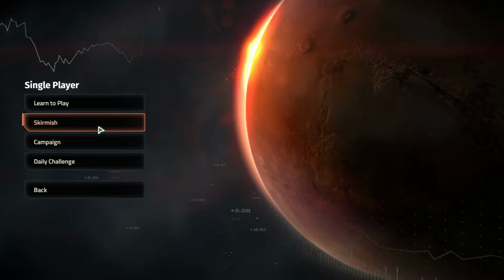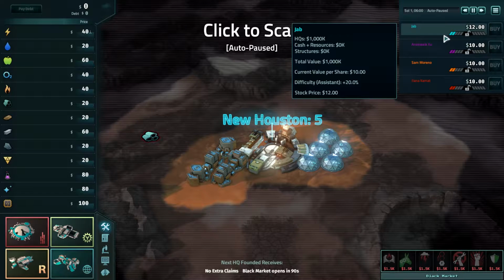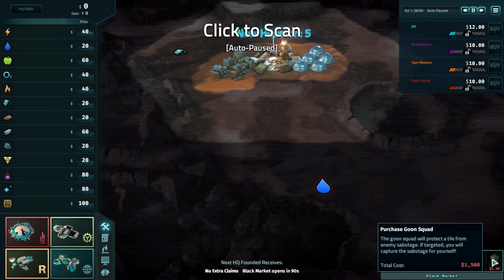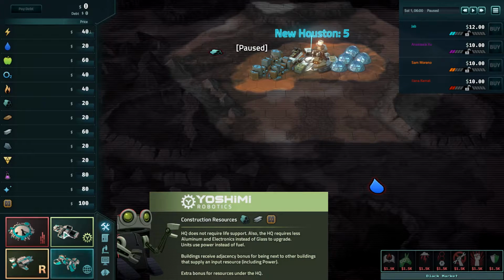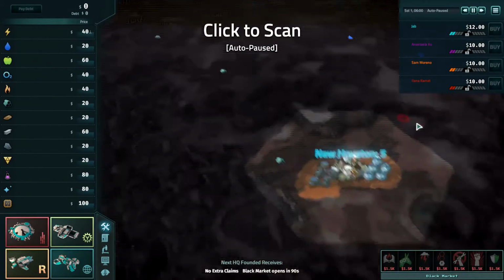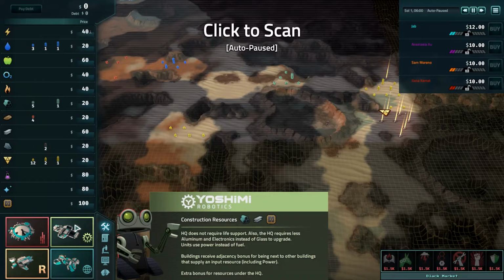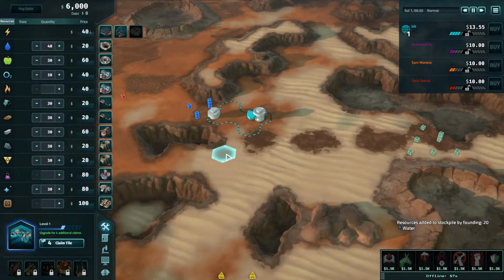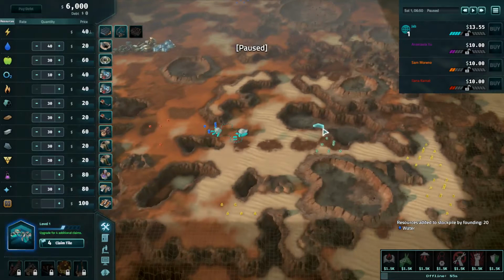How to Play Offworld Trading Company (1): Baby Steps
The first in a three part play video series on how to play Offworld Trading Company. I went over the UI, picking a HQ and deciding where to build.

for posts and podcasts on all things Game Industry related.